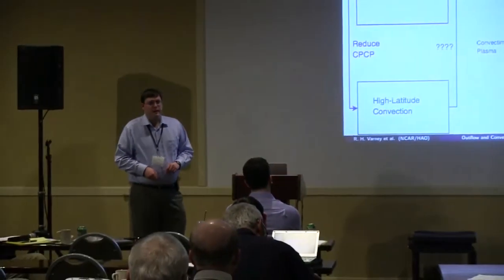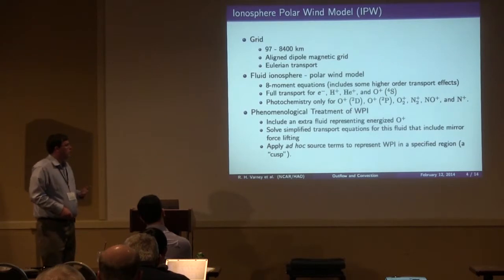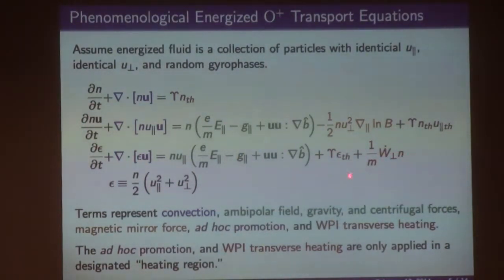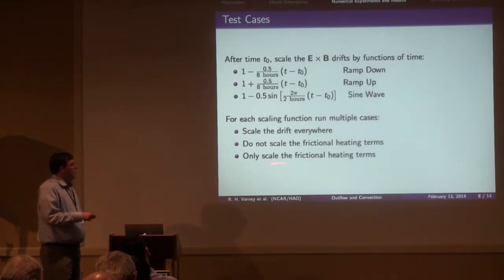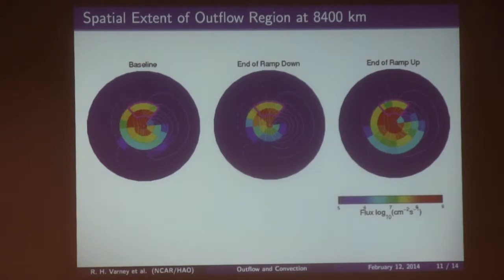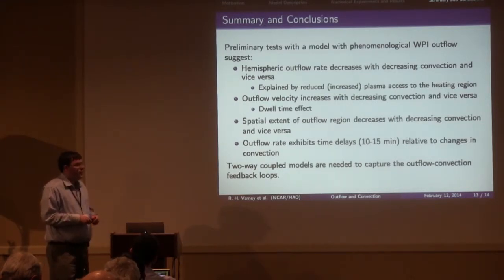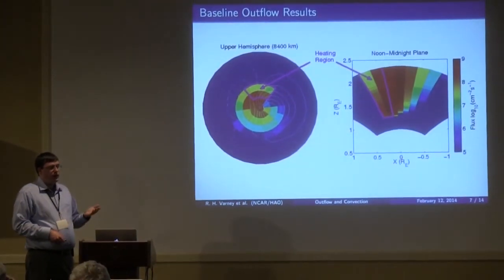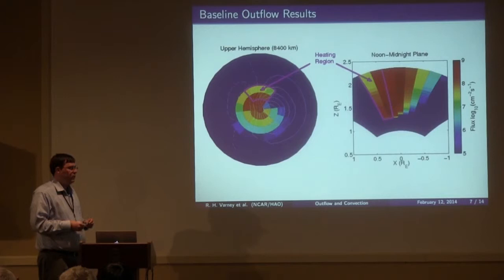Roger Varney - Interaction Between Convection and Cusp Outflow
This is a presentation by Roger H. Varney at the 2014 AGU conference on Magnetosphere-Ionosphere Coupling in the Solar System.

The full title is "Modeling the Interaction Between Convection and Cusp Outflows"